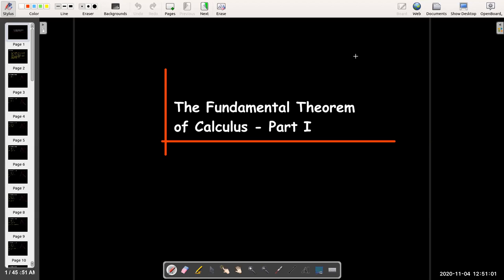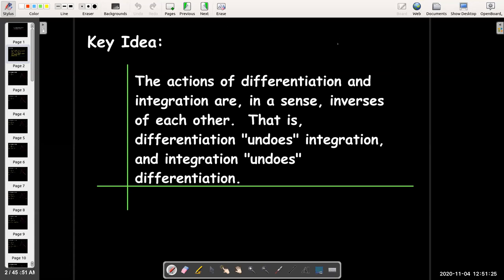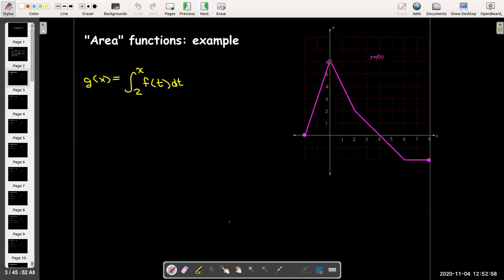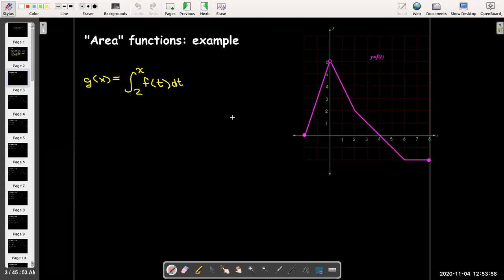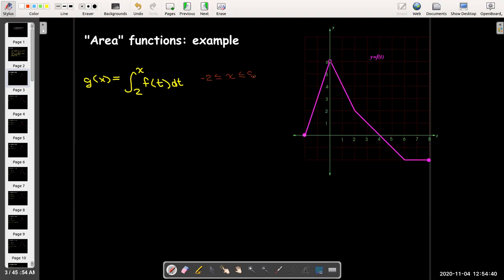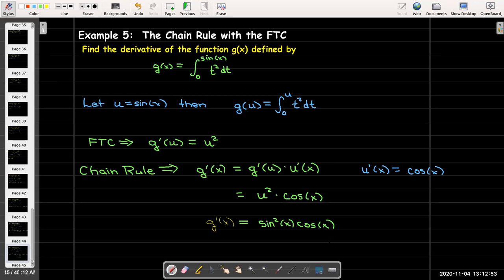The Fundamental Theorem of Calculus (Part I)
We introduce Part I of the Fundamental Theorem of Calculus (FTC).